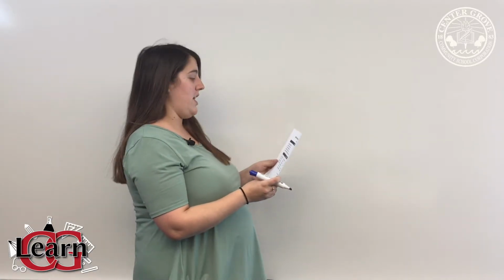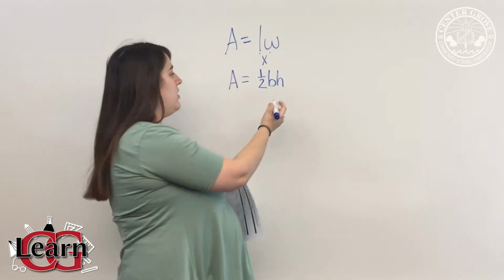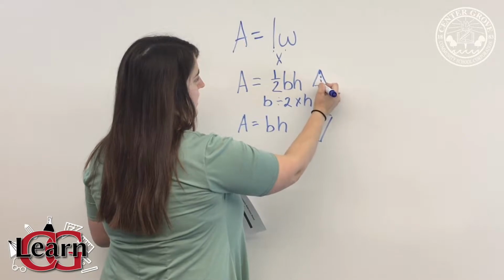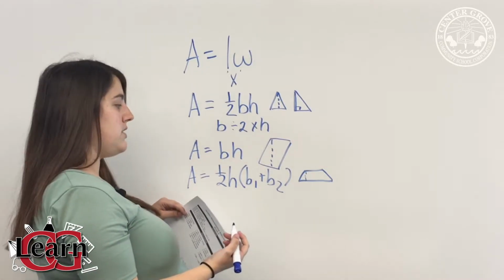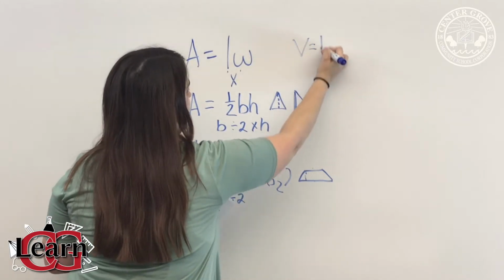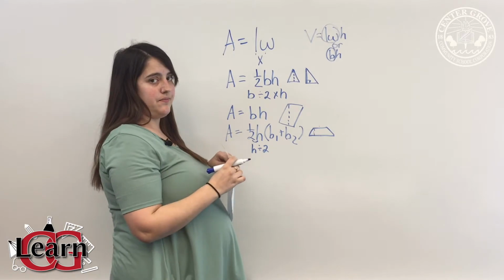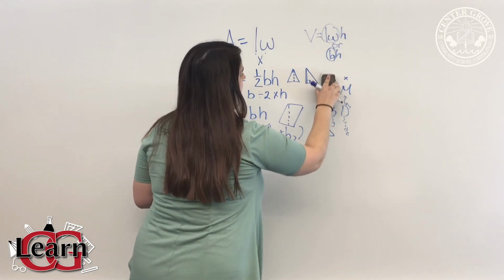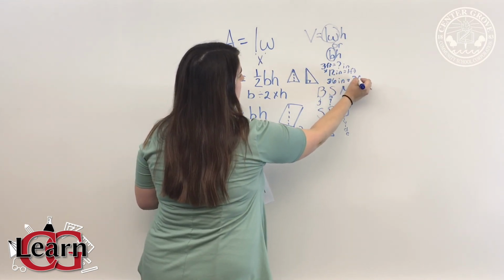Learn CG: Grade 5 Math Formulas and Conversions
Center Grove Elementary School 5th Grade teacher Natalie Freeman shares math formulas and conversions students need to know for standardized tests.